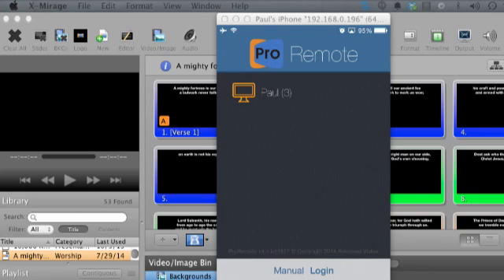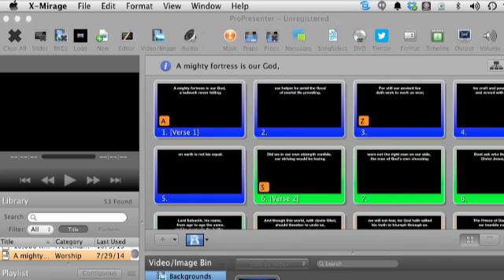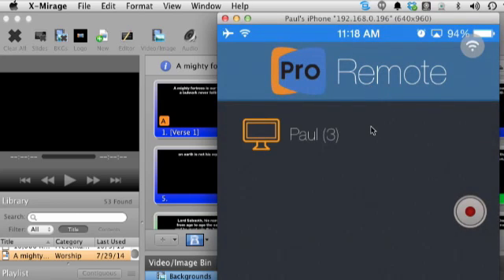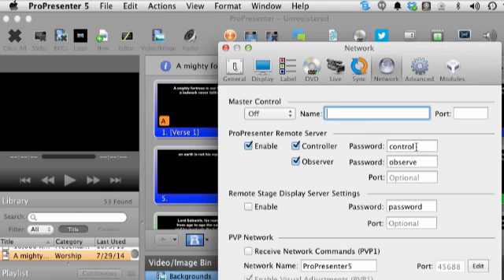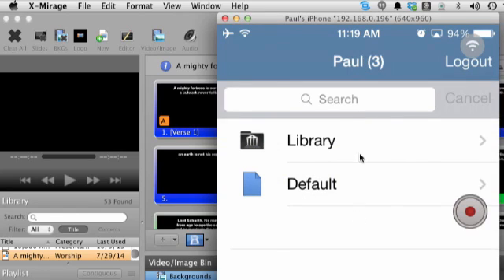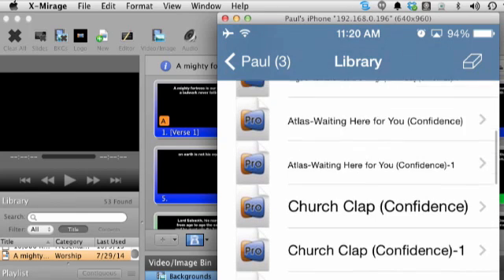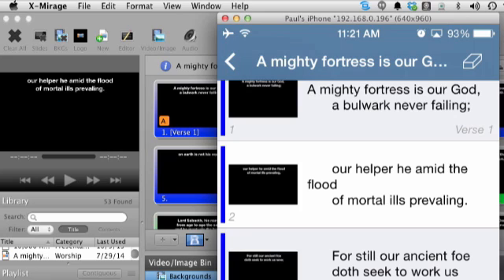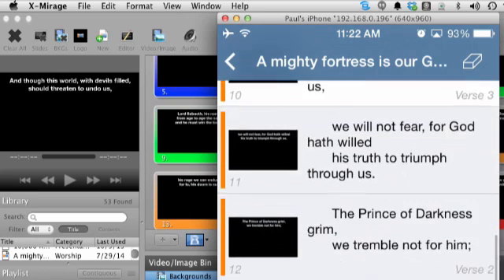ProPresenter 5 Tutorial: Using the propresenter remote app | ChurchTechCast.com Screencast Show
Using the ProPresenter 5 Remote App

Whether your pastor likes to control the slides during the message or you'd just rather not touch the keyboard while you're running things, the ProPresenter 5 remote app allows you to easily control your presentation.  Watch to see how it works.